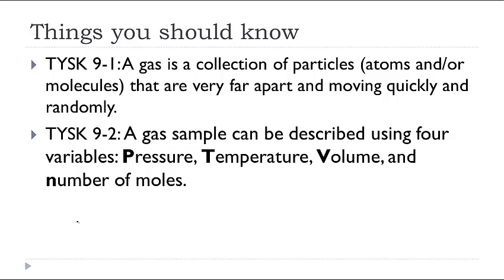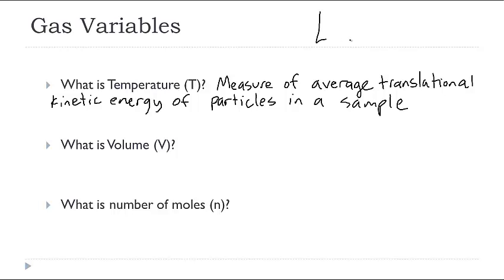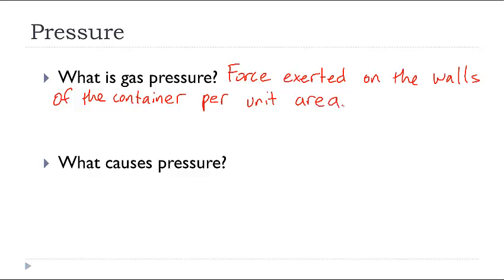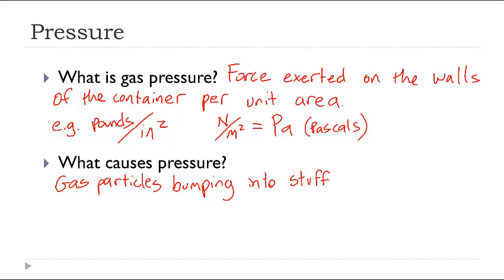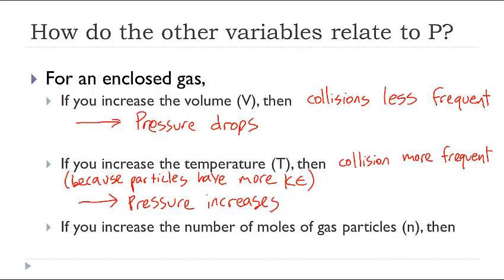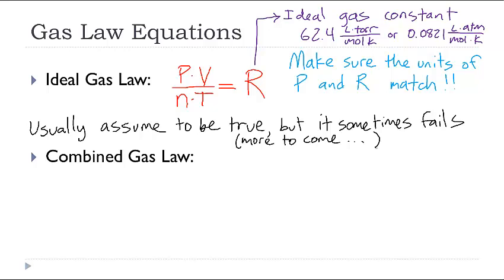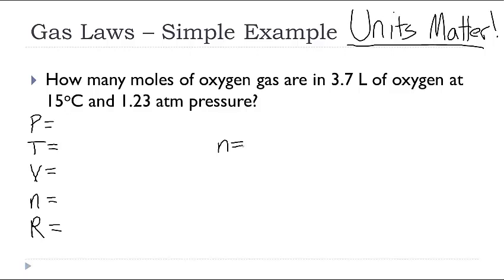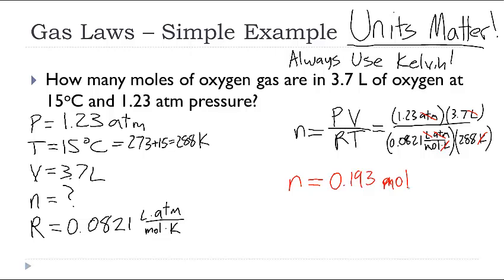AP Chem Lecture 09-1 (Gas Laws)